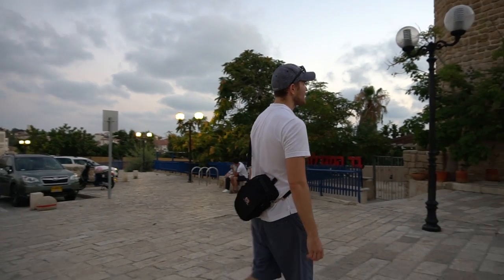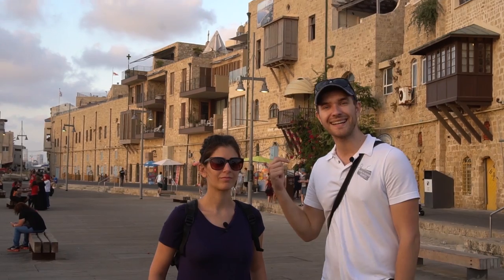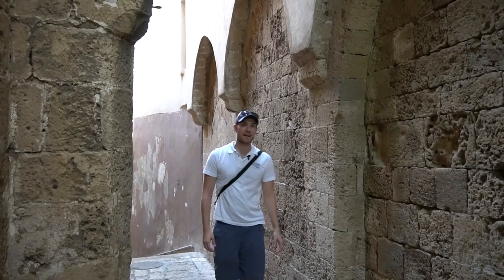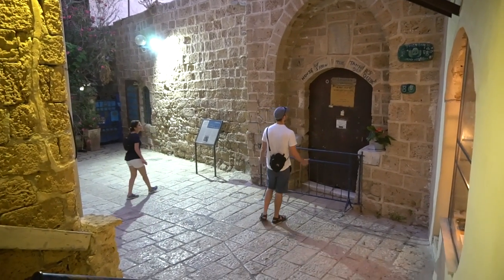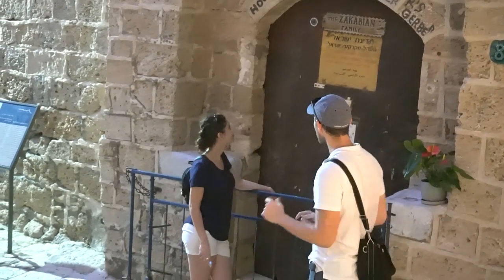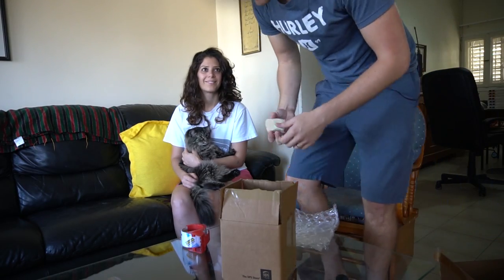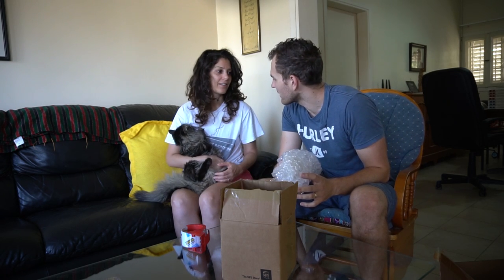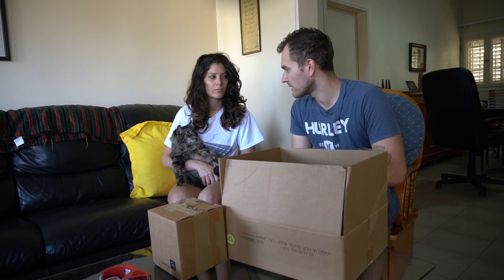Simon the Tanner House in Ancient Jaffa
In this video, we explore the streets of the ancient Jaffa, see the place where St. Peter stayed, and visit the memorial of Jonah.